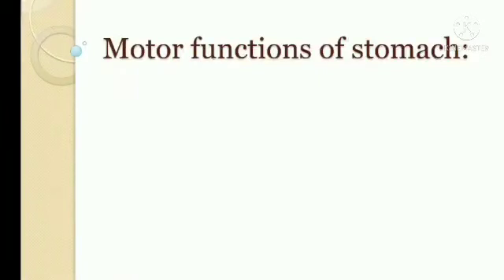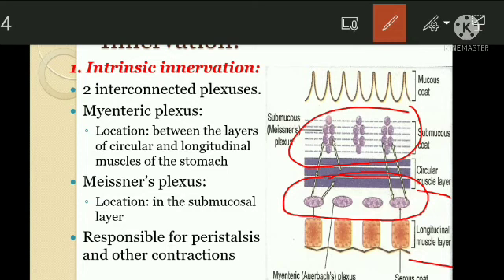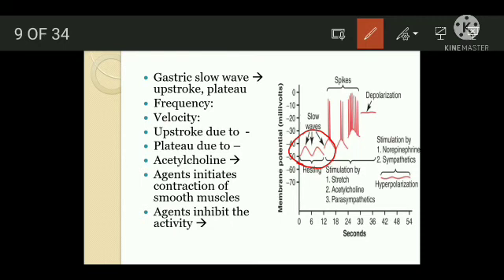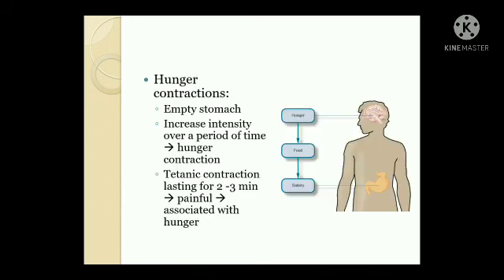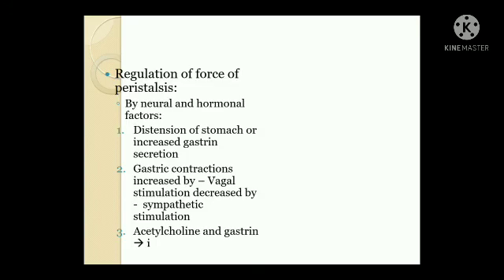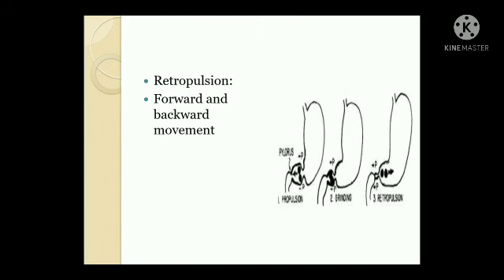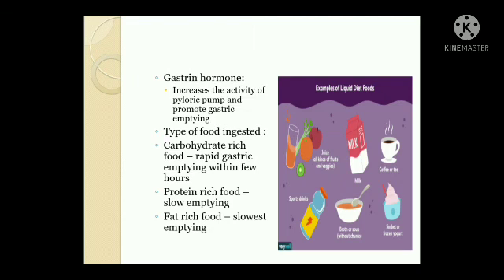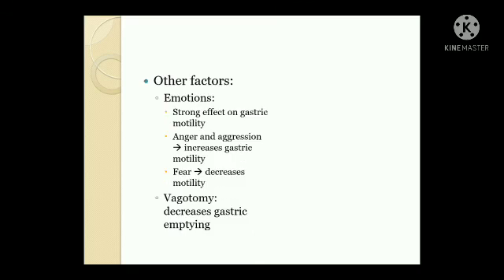Motor functions of stomach: